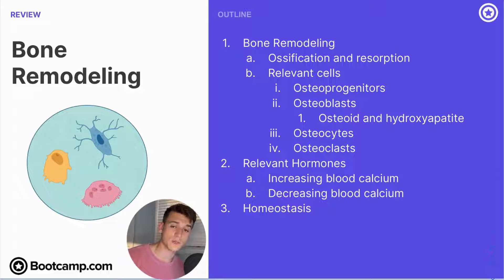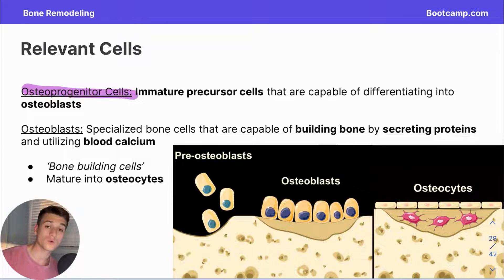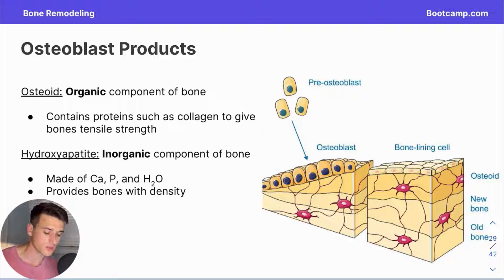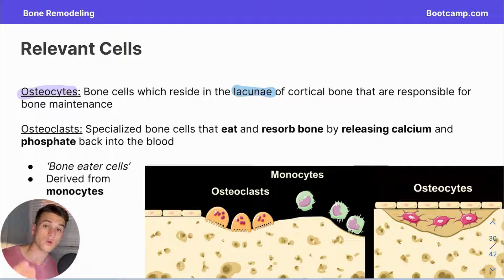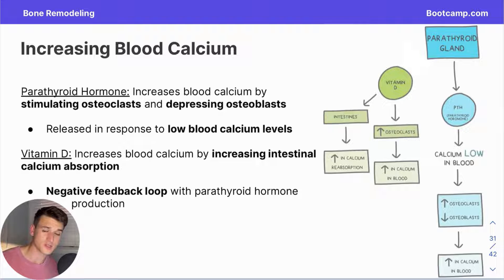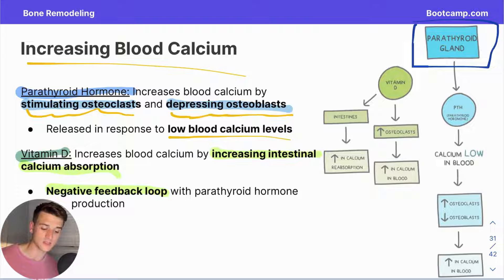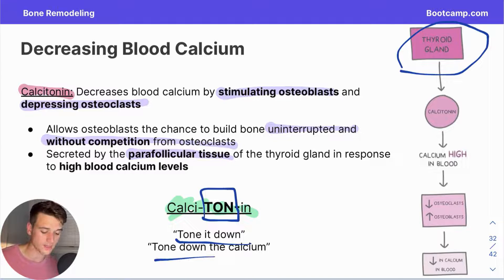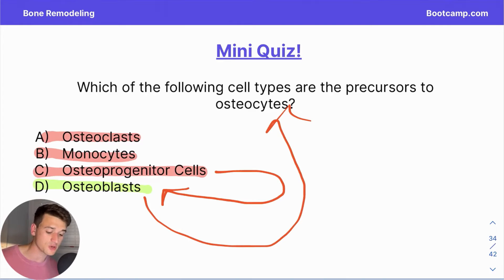Bone Remodelling & Repair - Osteocytes, Osteoclasts, Osteoblast and Osteoprogenitors | DAT Bootcamp